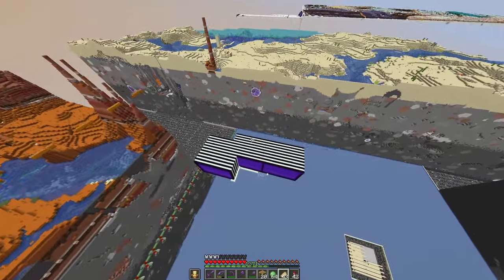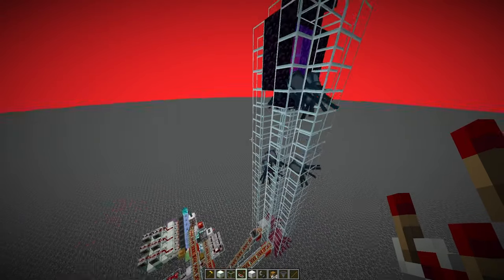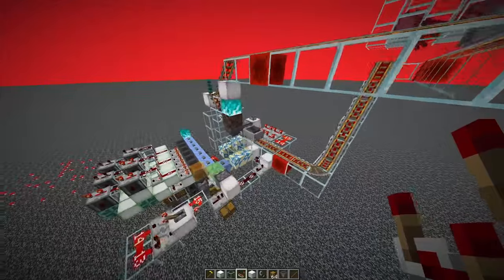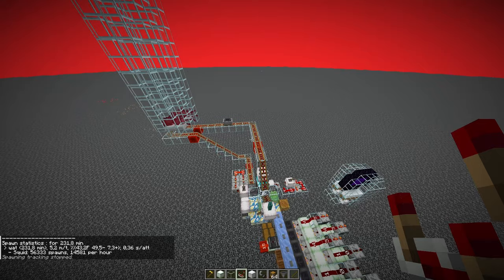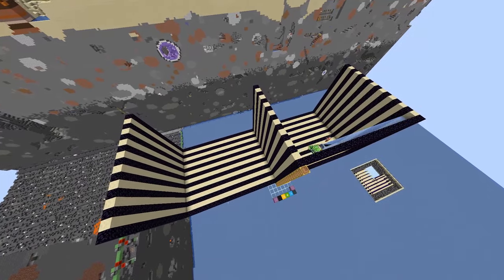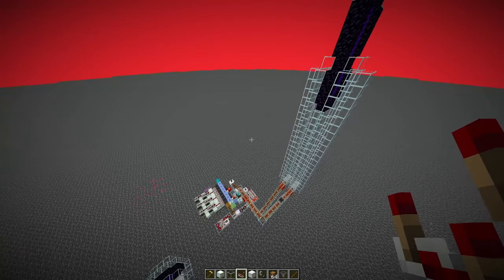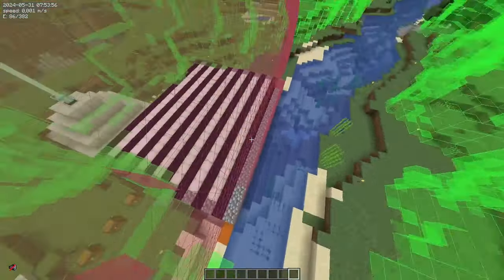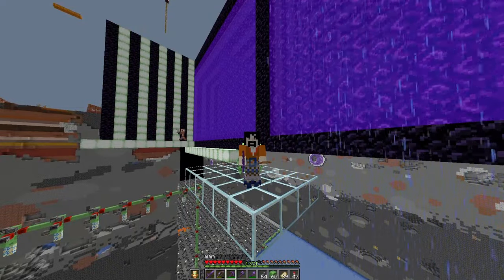Fast&easy black ink/squid farm (in perimeter), 25k/h, Minecraft Java 1.19-1.21 (Hemisphere SMP)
This video showcases the ink sac farm that I've built in my perimeter, and I'd argue that every perimeter should have a black ink farm because it's so easy to build while giving fantastic rates. The overworld side is just a spawning area where portals and falling water columns alternate, which can be rapidly built.

Rates in the world download are around 29k/h, adding more spawning spaces should increase the rates a few more percent. However, the build requires  roughly one shulker box of obsidian (1.8k).

A similar farm can be built without a perimeter, if you can find a suitable river bend. I made a tutorial for that (see link below). The building time is a bit longer and the rates are a bit lower, but it's still a very decent farm (the wdl gives about 20k ink/h).

Notes:
* The peri world download uses the 1.21 crafter to create shulker boxes (at the back end of the storage module). Please remove that circuit if you open the file in a lower Minecraft version.
* I did not use a full perimeter in the world download. It suffices to make sure that all water is removed where squid could spawn.

Chapters:
0:00 A no brainer farm for a perimeter
1:05 Nether kill chamber
3:12 Mini tutorial
4:23 Non-perimeter version